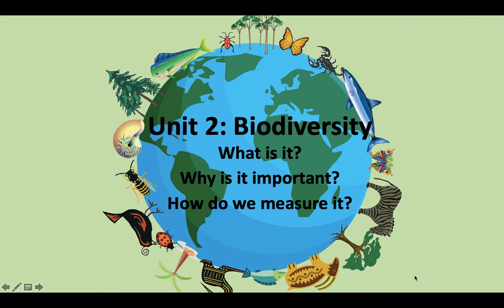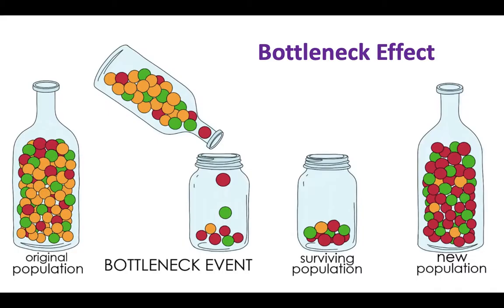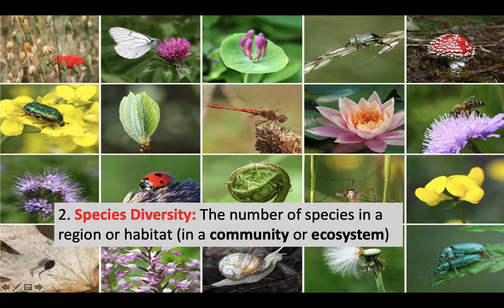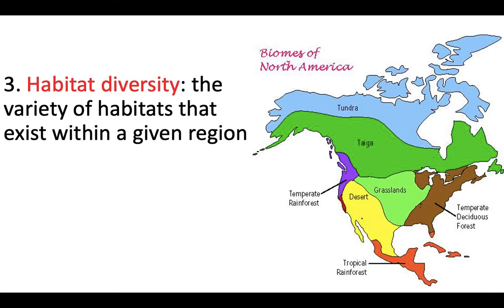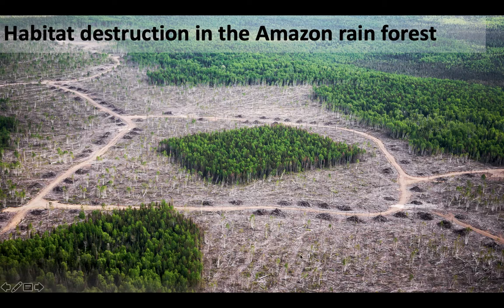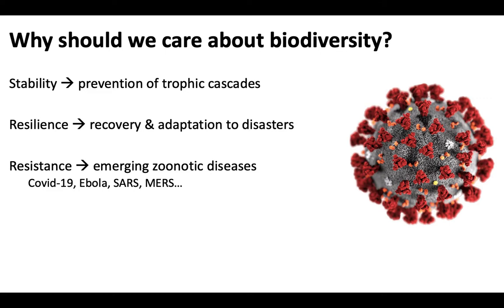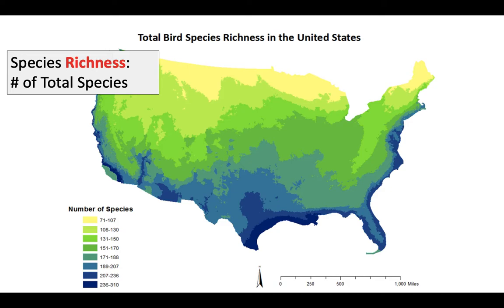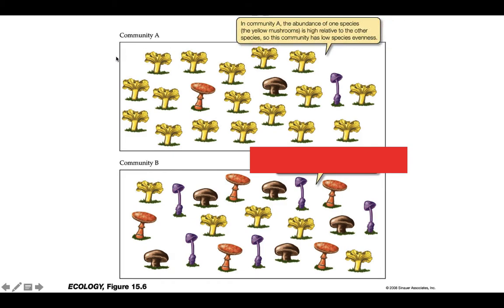Introduction to Biodiversity